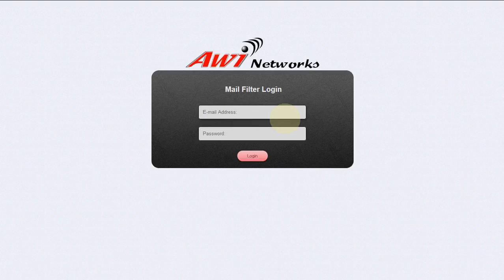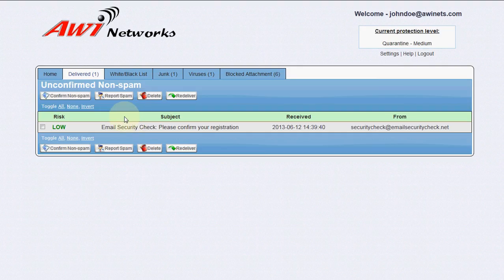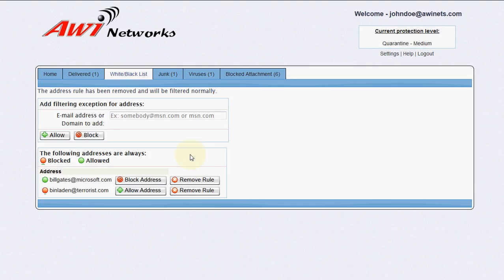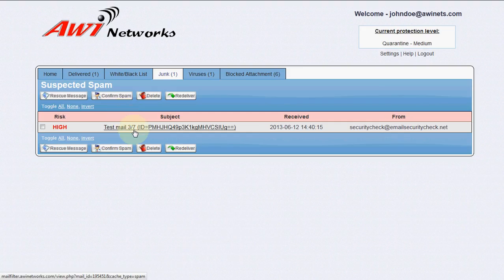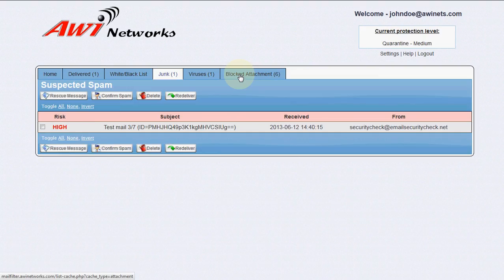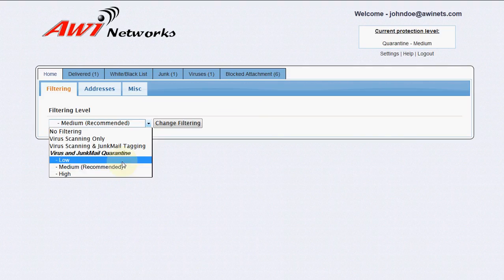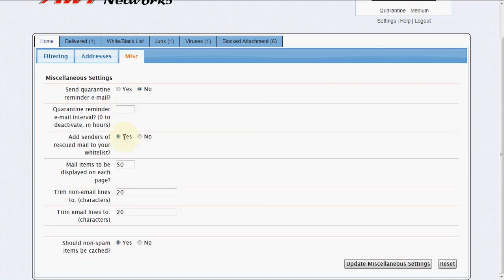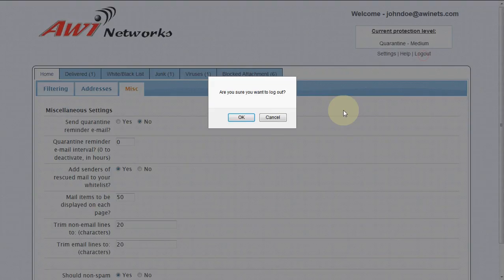How to use AWI Networks Spam Filtering System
This is a basic video that explains some of the features of our spam filtering service, as well as the options availble and how to effectively utilize the system.